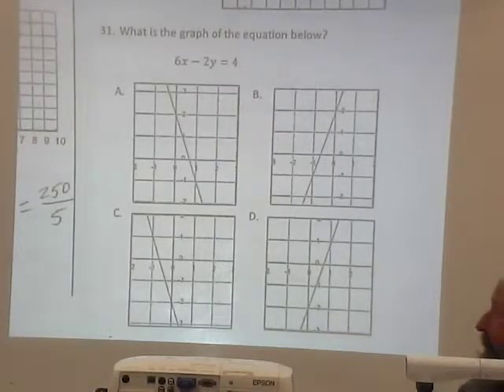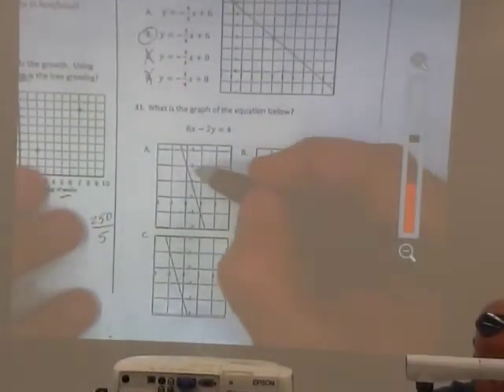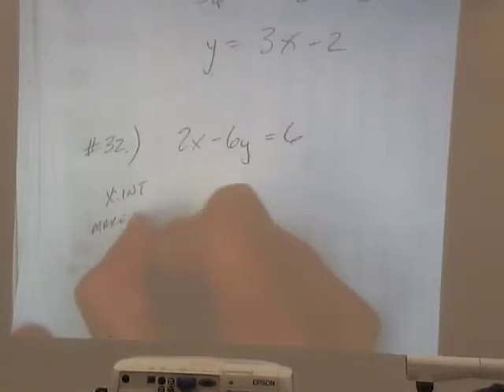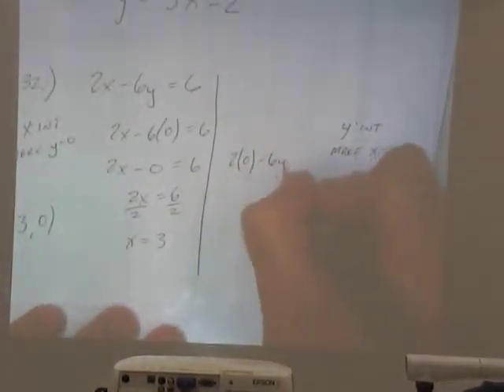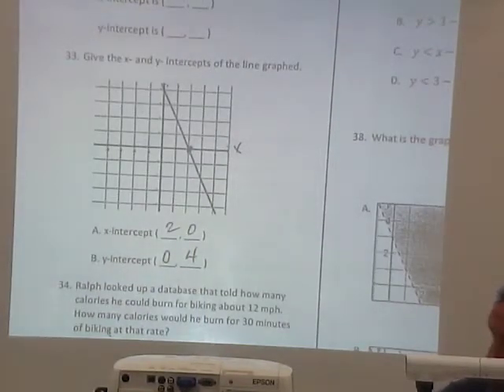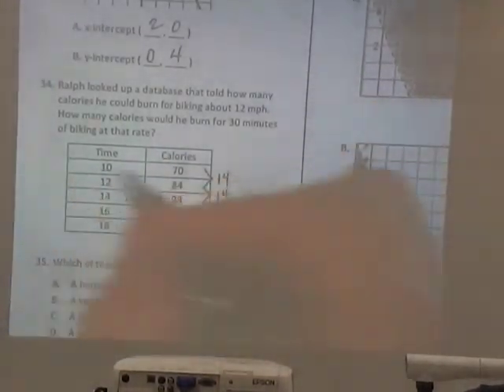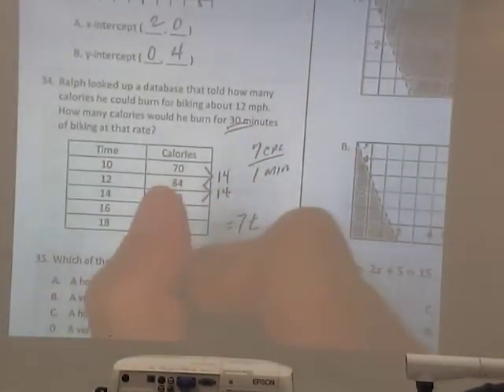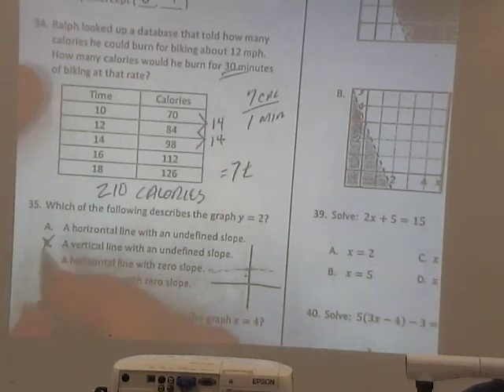S1 LA Review #31-35